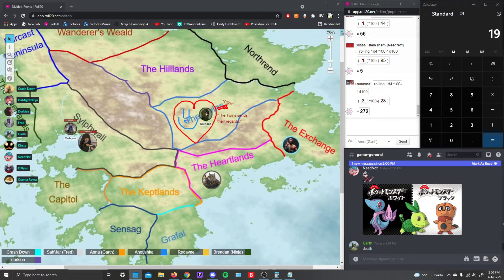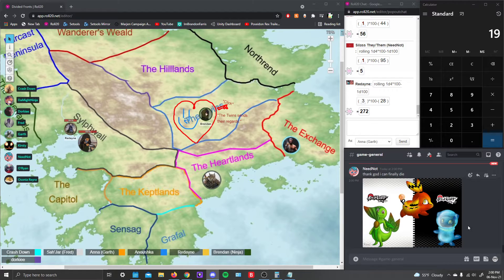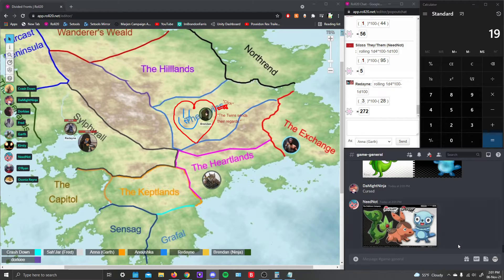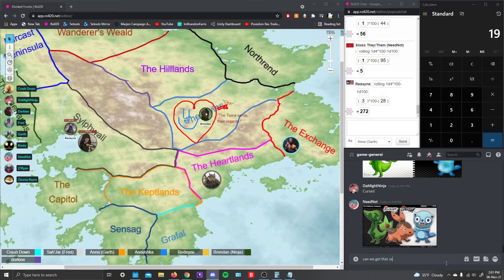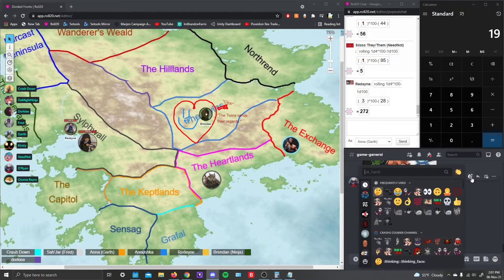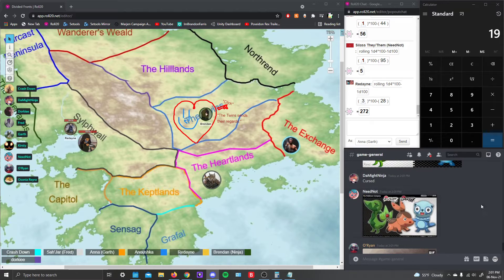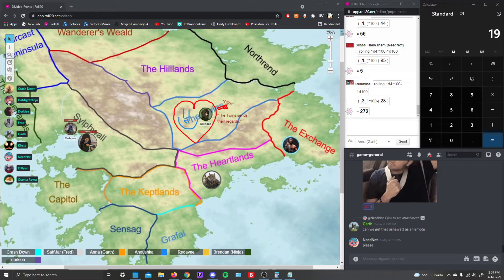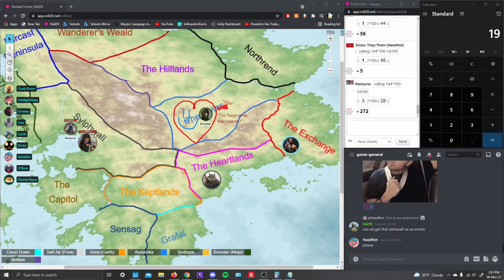November 6th, Part 1 [The Path of Peace]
So you all start out in a tavern...